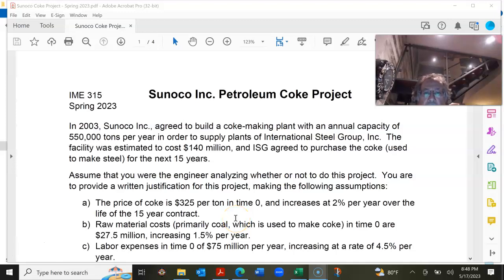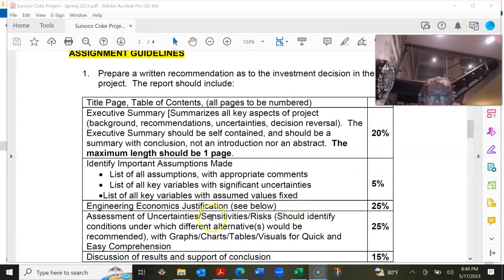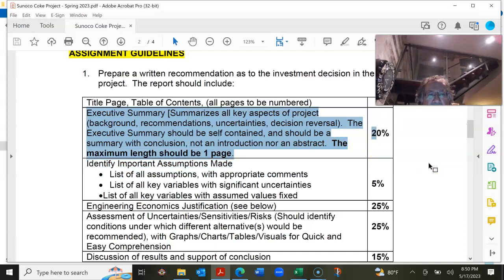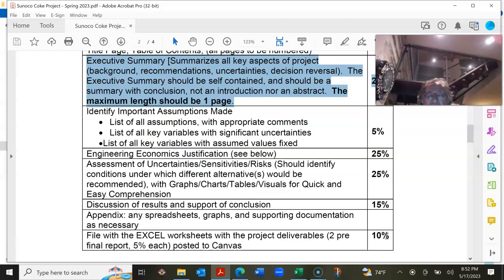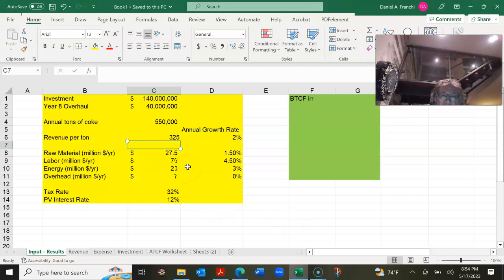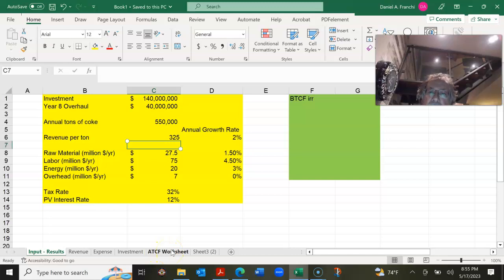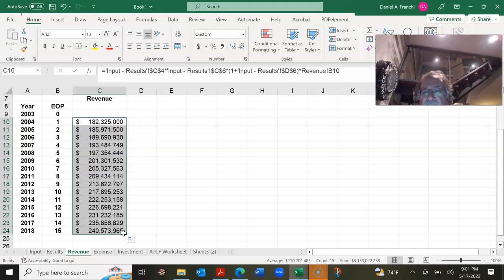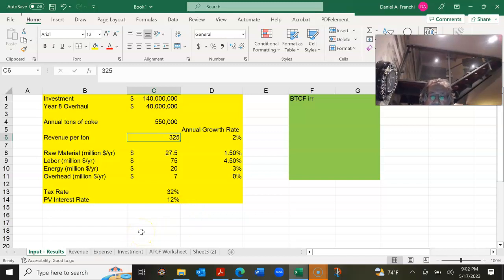Spring 2023 Project Video 1